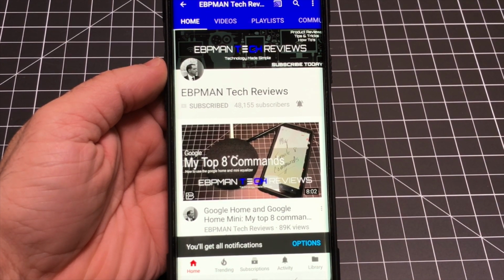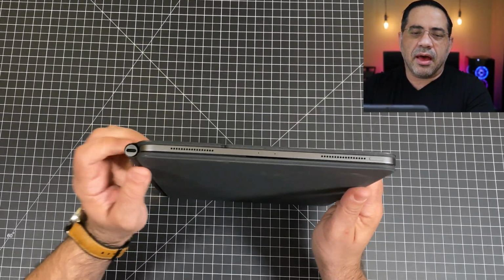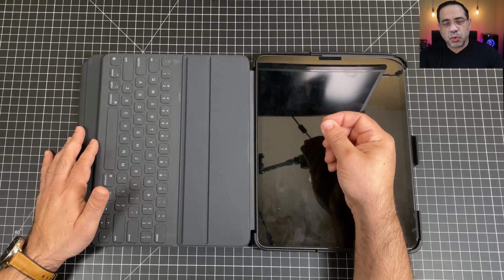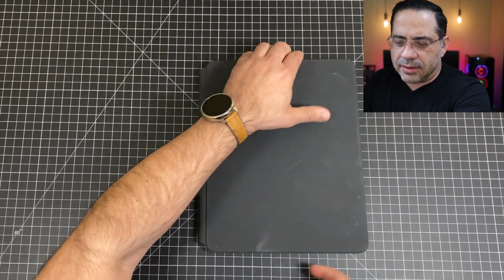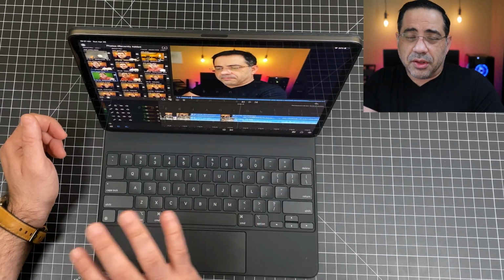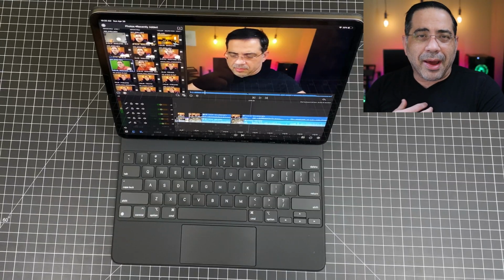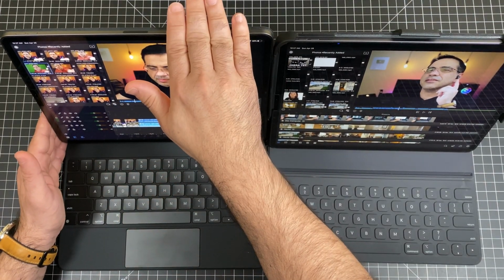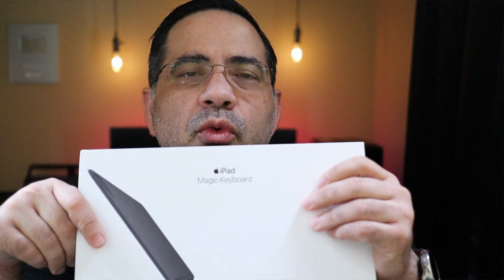Before You Buy the Apple iPad Pro 2020 Magic Keyboard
If your going to buy the apple ipad magic keyboard check out this video for what you should know before you buy the Apple iPad Pro Magic Keyboard.

SEE IF IT's AVAILABLE & UPDATED PRICES:

| magic keyboard ipad pro apple magic keyboard magic keyboard review apple magic keyboard ipad pro what to buy ios 14 homekit macbook pro 2020 simple alpaca motorola edge ipados 13.4 ipad 7th generation case brian tong rene ritchie logitech folio